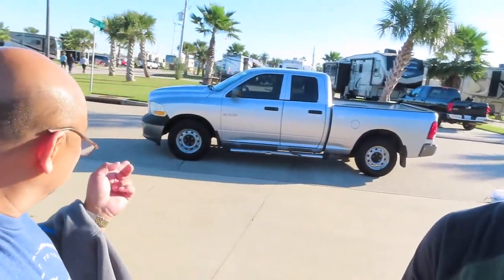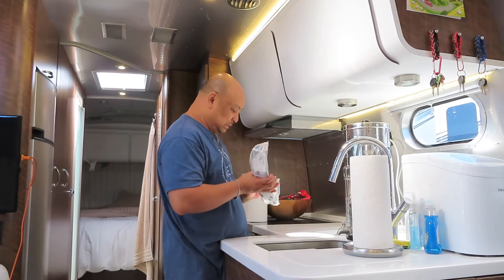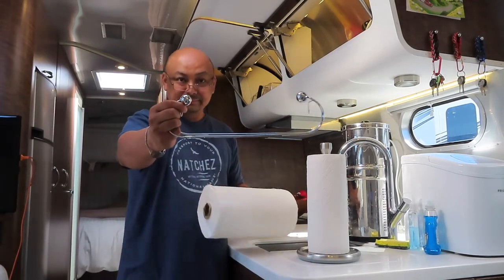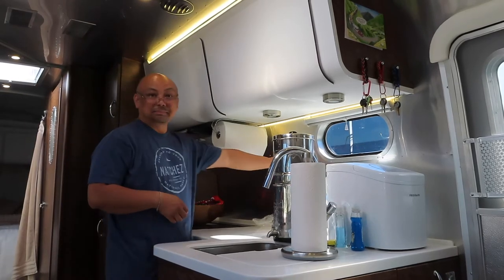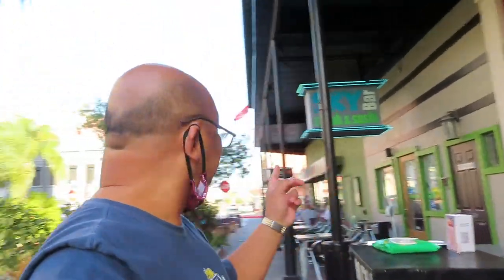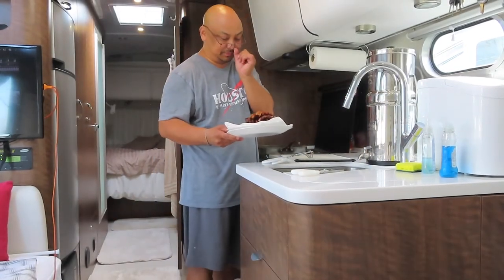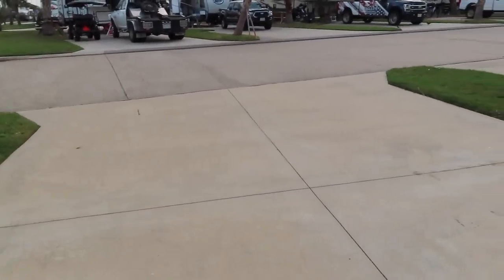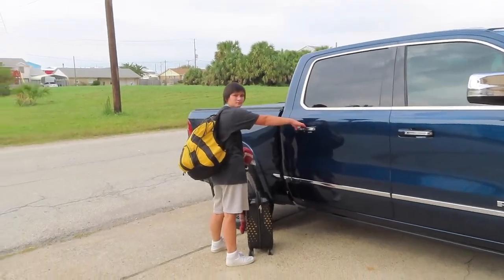RT - 21 Three Pounds of Bacon